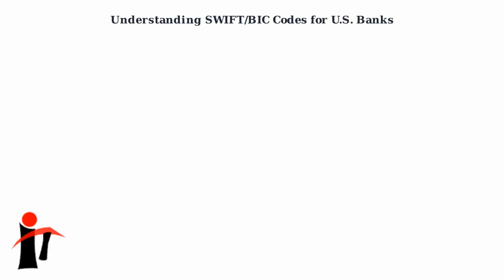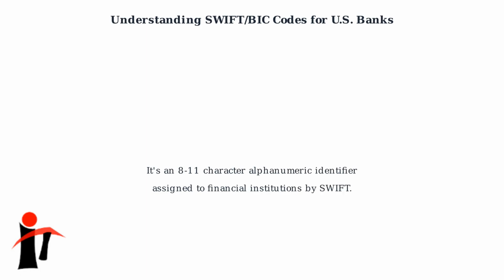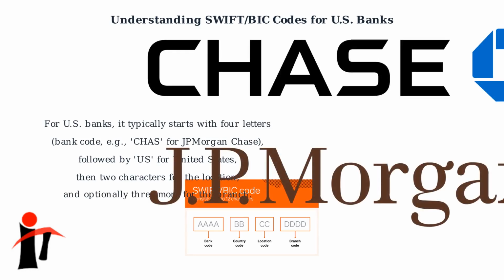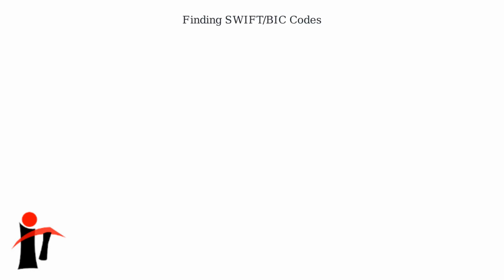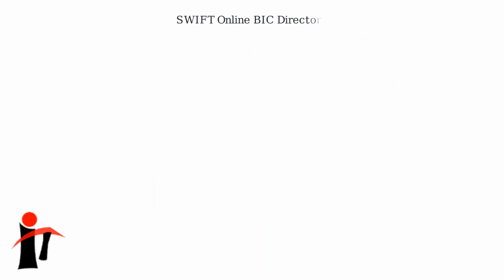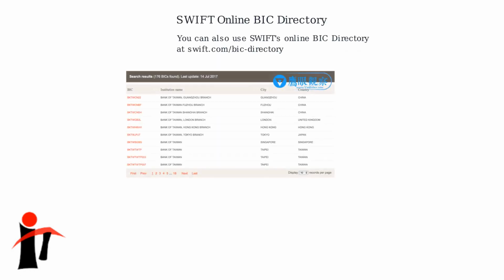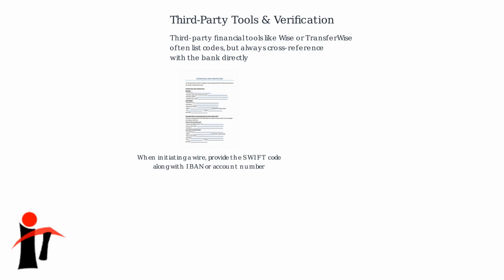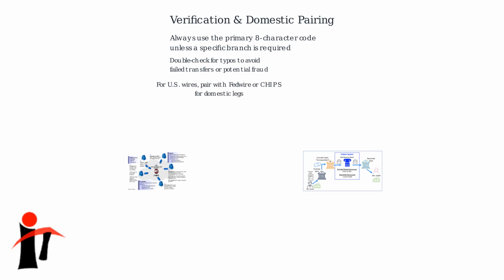U S Bank SWIFT/BIC Code – How to Find for International Wires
Find the correct U.S. Bank SWIFT/BIC code for international wire transfers 🌍
Ensure your money reaches the right account safely and quickly 💸
Step-by-step guide to locating codes for smooth global transactions ✈️